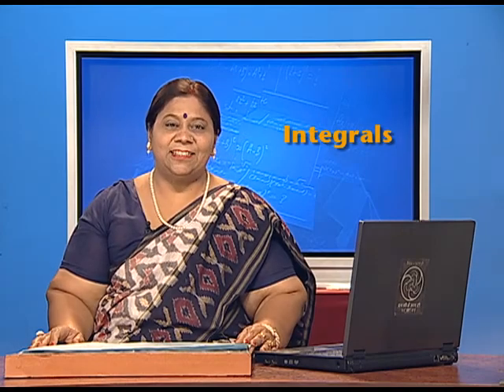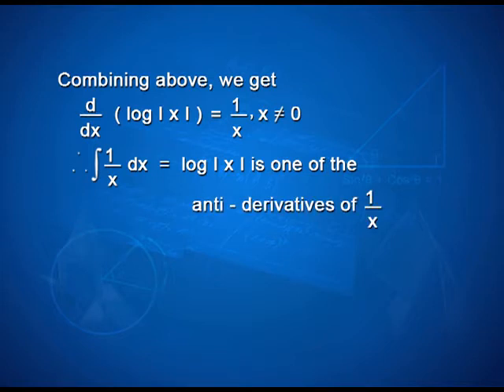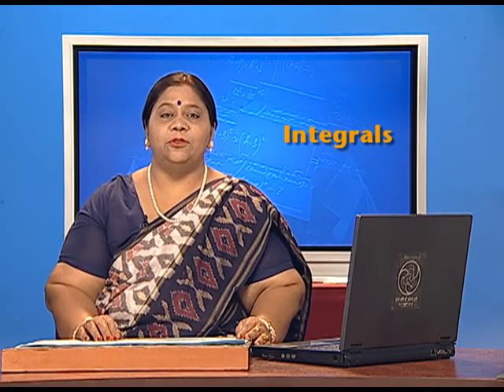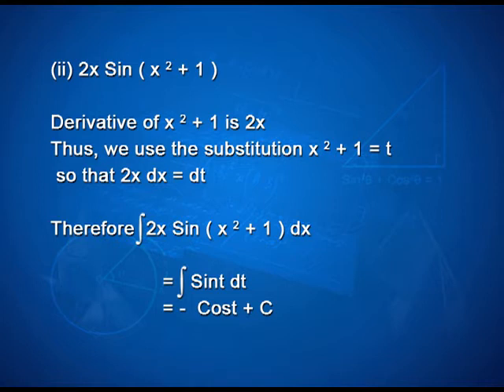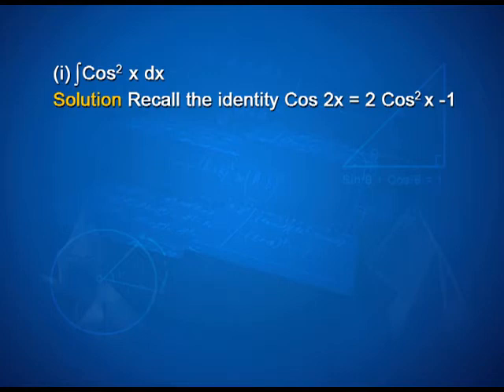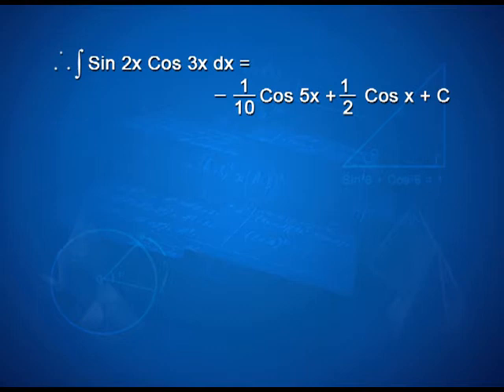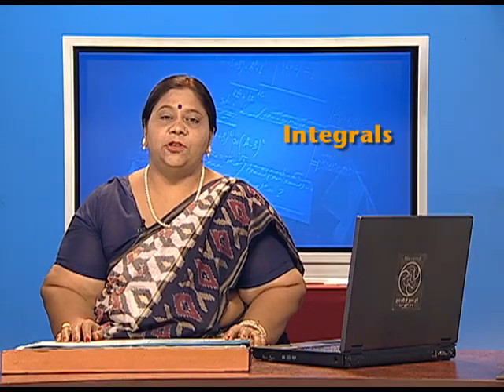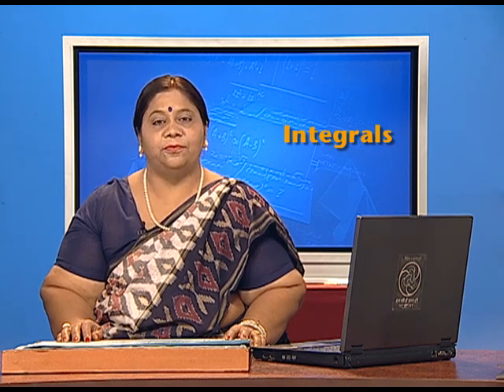MATHS XII CH 7 EP 2